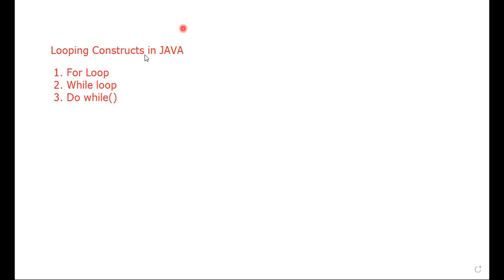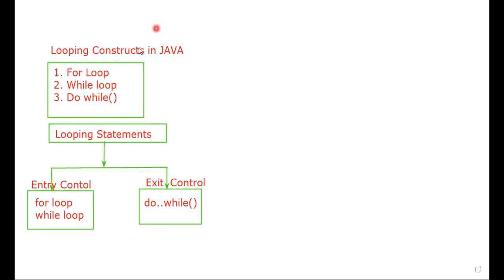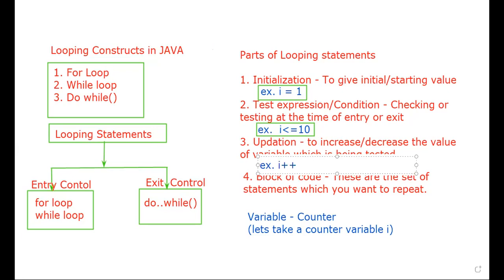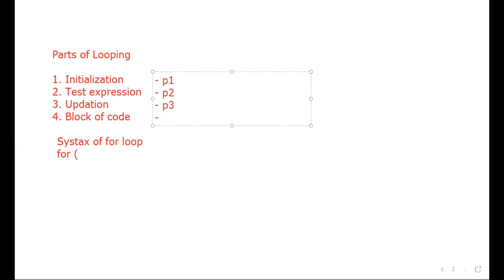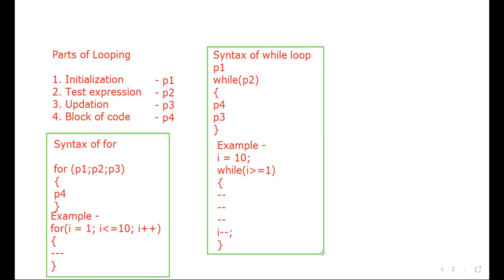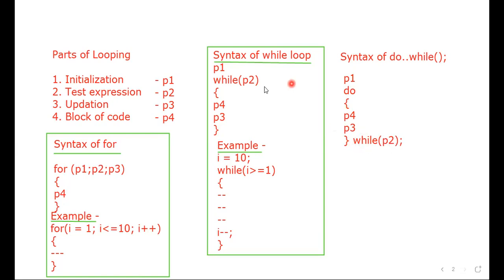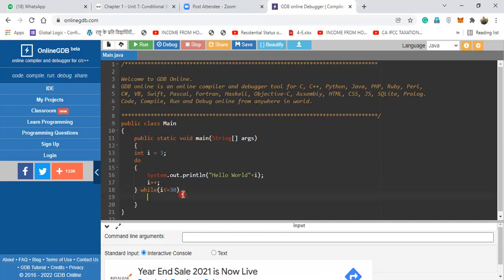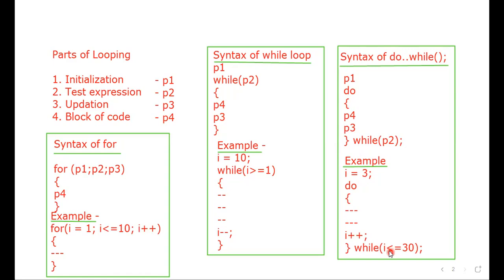Loops in Java Made Easy 🔁 | While, For, Do-While | Coding with Ranjana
Welcome to Coding with Ranjana!
In this video, you’ll learn all about Looping in Java — including the for loop, while loop, and do-while loop — explained in a clear and beginner-friendly way.

Loops are fundamental to programming and allow you to run a block of code multiple times, saving effort and time. Whether you're preparing for a coding interview or just starting out in Java, this video will help you understand loops with real examples.

👉 What you’ll learn:
What are loops and why we use them
Syntax and examples of for, while, and do-while loops
Simple coding exercises to practice
🖥️ Watch till the end for tips & examples that help you code smarter!